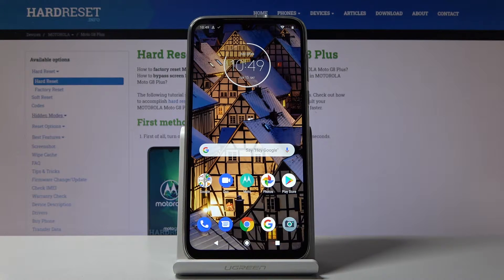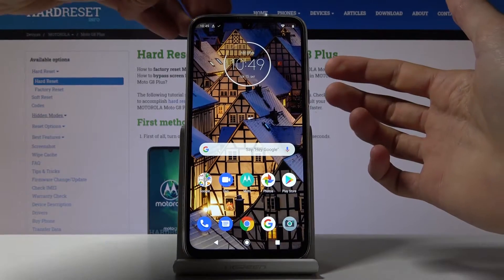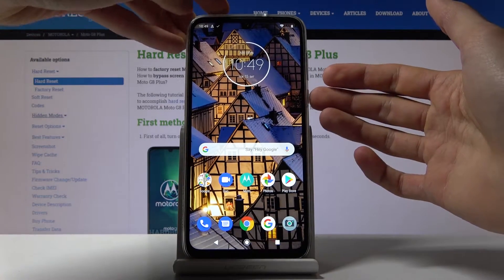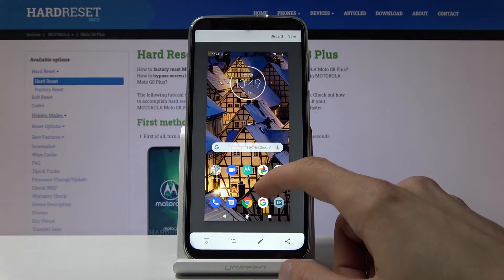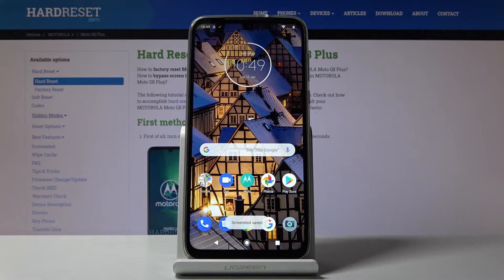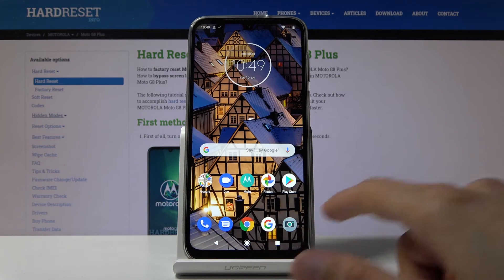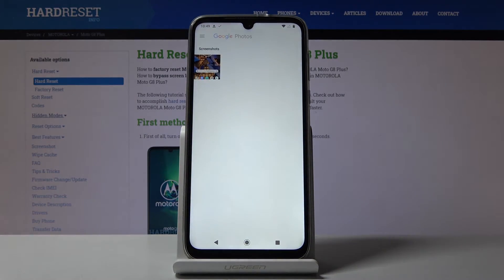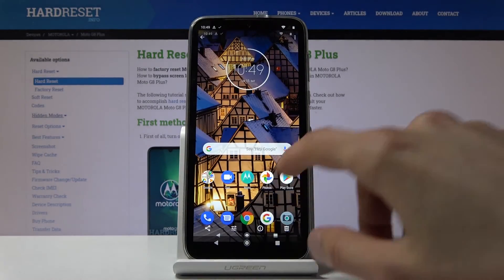MOTOROLA Moto G8 Plus Screenshot / How to Capture Display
If you’re not sure how to make a screenshot in your MOTOROLA Moto G8 Plus, then we are coming with little help. In this video we are showing you how, by using combination of keys or other methods, save a moment and capture a screen.

How to save display in MOTOROLA Moto G8 Plus? How to grab a screen in MOTOROLA Moto G8 Plus? How to take a screenshot in MOTOROLA Moto G8 Plus? How to save fleeting content in MOTOROLA Moto G8 Plus? How to save screen in MOTOROLA Moto G8 Plus?